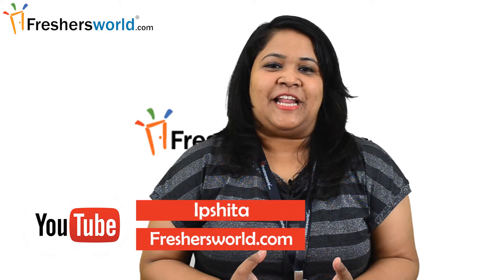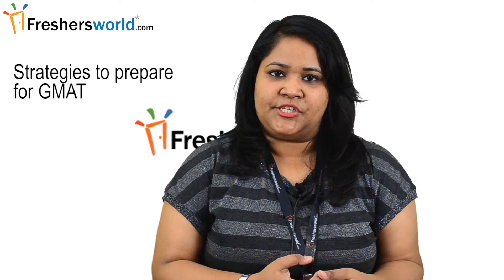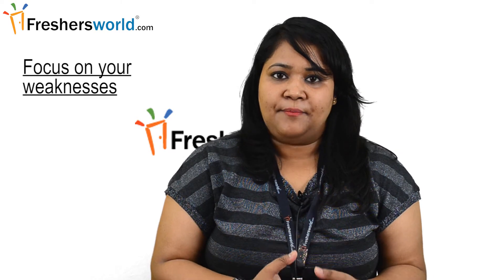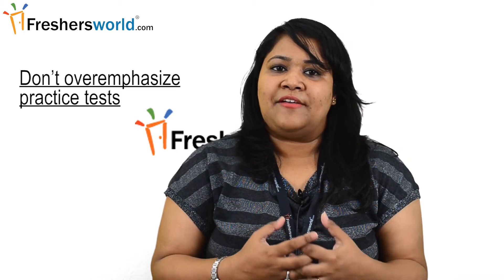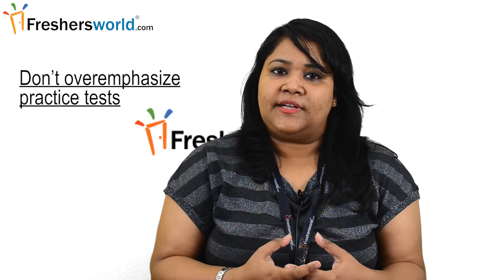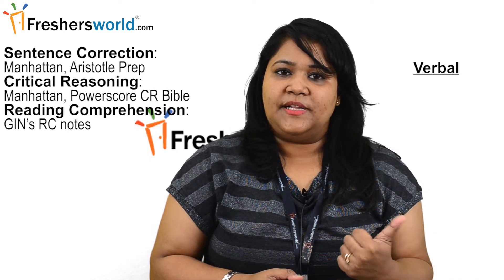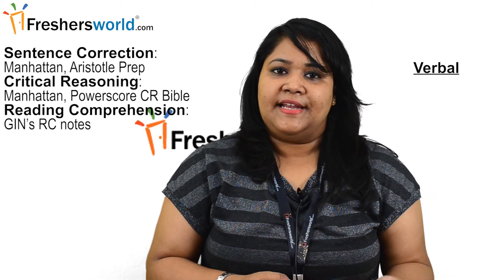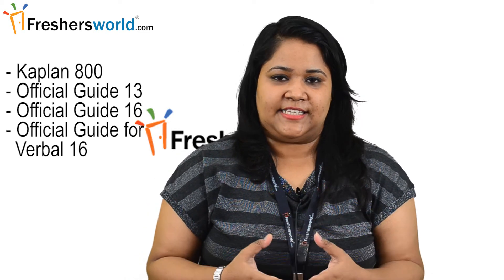Strategies to prepare for GMAT – MBA, Preparation Methods, Best books to prepare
The GMAT (Graduate Management Admission Test) is a 3½-hour standardized exam designed to predict how test takers will perform academically in MBA programs. GMAT scores are used by graduate business schools to make admission decisions. It is a computer adaptive test (CAT) intended to assess certain analytical, writing, quantitative, verbal, and reading skills in written English for use in admission to a graduate management program, such as an MBA.
If you want to get into a top business school, a good score on the Graduate Management Admission Test – more commonly known as the GMAT – can go a long way. It is not the only factor in the admissions process, but a high score will only make your application package stronger.
Here are a few things to do:
• Read. Read articles, read books, text books, boring industry publications, white papers, etc. Read on a variety of subjects, and try to go for the complicated, higher level vocabulary stuff.
• Engage. When reading - look up words you don't understand, analyze what kind of passage you are reading and think about various perspectives around the article.
• Play mental math games. If you have a smart phone, there's a lot of mental math games you can play to improve your math skills. Also look for math tricks that help you improve your mental math games.
• Work with data (for integrated reasoning). Understand how to read and interpret graphs and tables. Begin to understand the conventions around graphs and tables
• Engage in critical conversations. Join meetup groups that engage in debates and meaningful conversations. Look up how to improve the structure of your arguments.
• Consistency and routine are your friends.Try to study at the same time each day, and be sure to pace yourself.
•  Try to cover each section every time you study. We definitely
 do not recommend spending a month solely on verbal and then a month on
math. Follow up Critical Reasoning lessons with Data Sufficiency
questions to keep everything fresh in your mind.
• Focus on your weaknesses. While you certainly shouldn’t
neglect math for verbal or vice versa, you may focus more on one section
 if you find that you lose considerably more points in that area.
• Don’t overemphasize practice tests. Full-length practice
tests are an important part of any GMAT prep regimen, but it’s important
 not to overdo. One full test every other week is more than enough.

Now some of the books which we would recommend are as :
For Verbal:
• Sentence Correction: Manhattan, Aristotle Prep
• Critical Reasoning: Manhattan, Powerscore CR Bible
• Reading Comprehension: GIN’s RC notes
Quant: Manhattan Books
Others:
• Kaplan 800
• Official Guide 13
• Official Guide 16
• Official Guide for Verbal 16
Do you know that Freshersworld has a segment known as Placement Papers, which will help you in preparing for GMAT examination? Also if your dream is to get a secured Job, we would suggest you to register and start applying for your dream jobs.